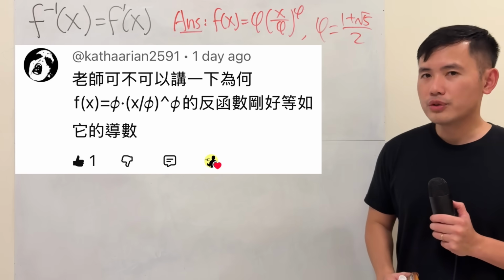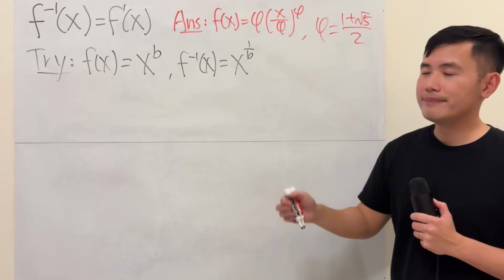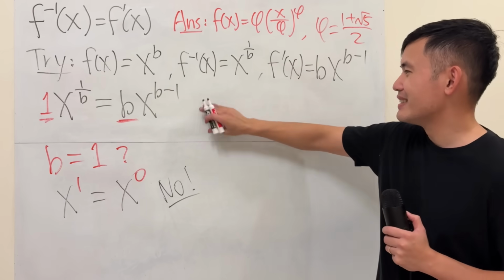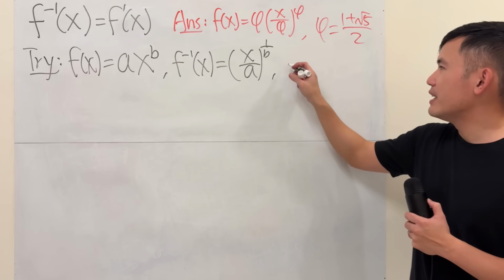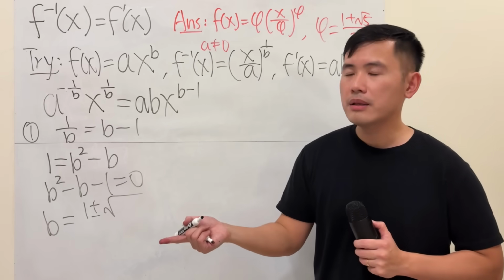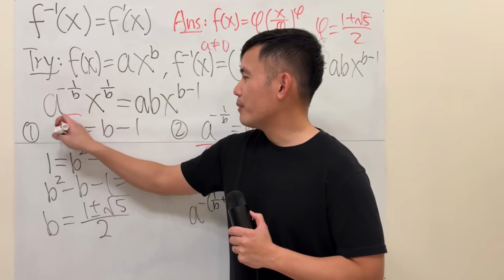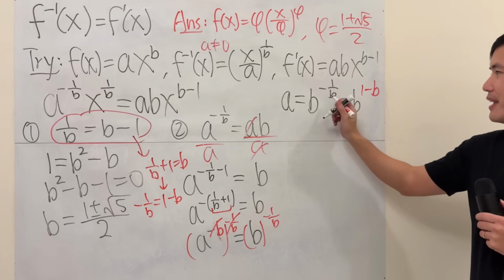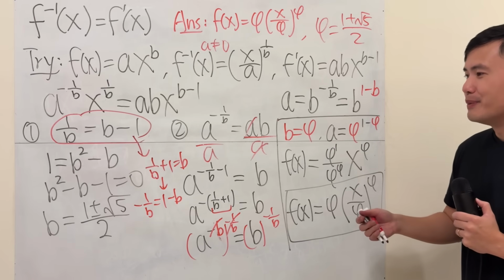Can f'(x)=f^-1(x)?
Can the derivative of a function equal the inverse of the function? This is a very interesting differential equation, and the answer even involves the golden ratio!